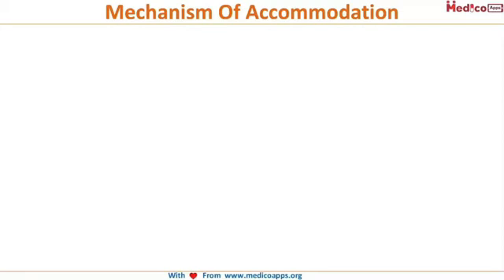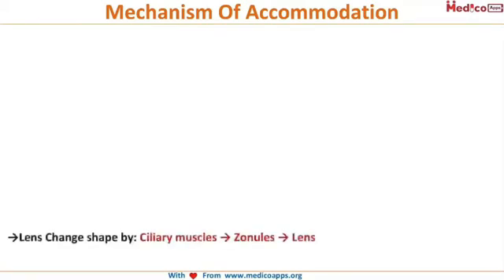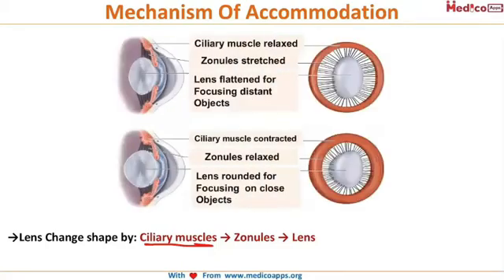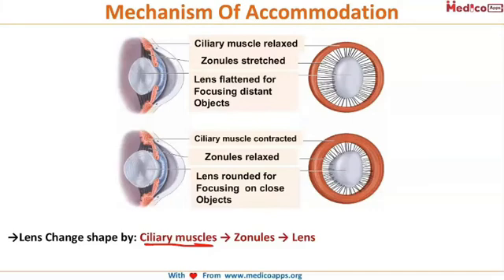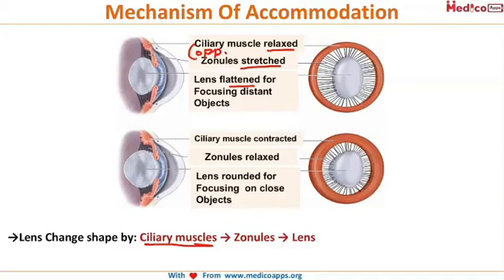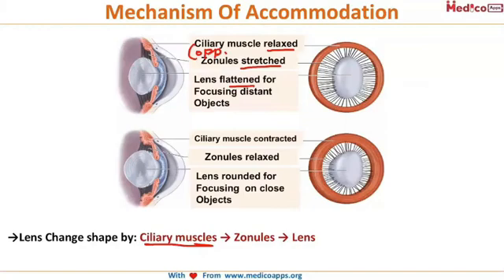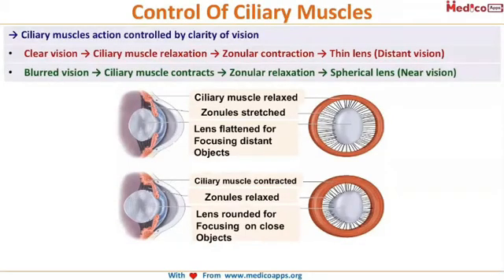NEET PG-Topic-Mechanism of accommodation-Ophthalmology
→Lens Change shape by: Ciliary muscles → Zonules → Lens
Ciliary muscle relaxed→Zonules stretched→Lens flattened for Focusing distant Objects
Ciliary muscle contracted→Zonules relaxed→Lens rounded for Focusing on close Objects